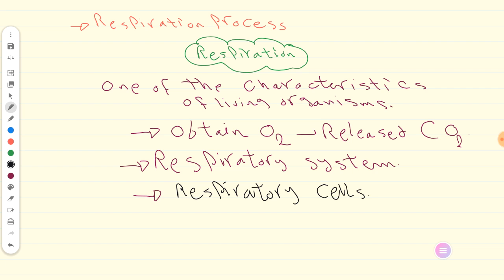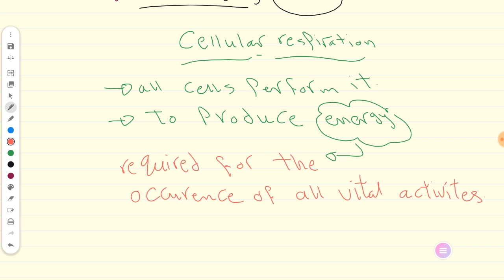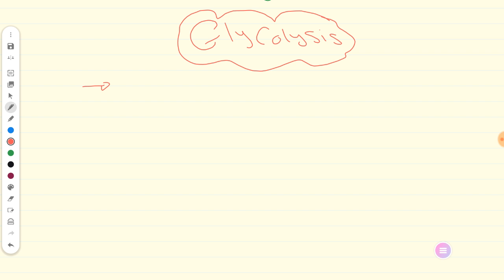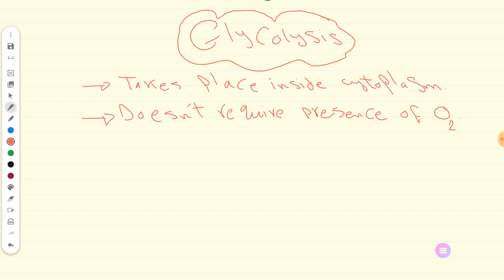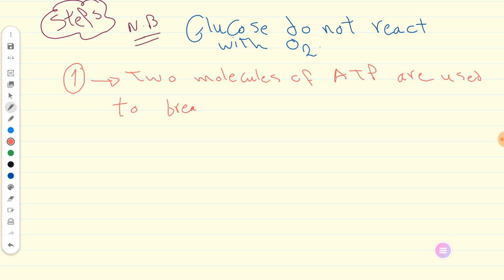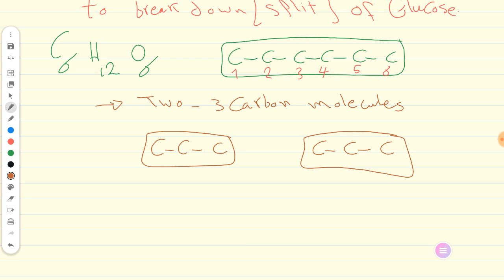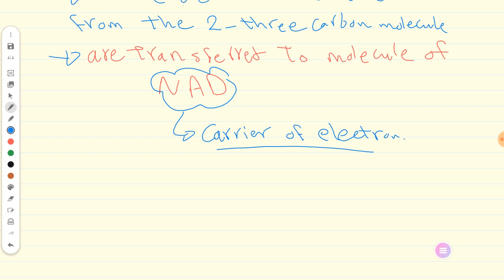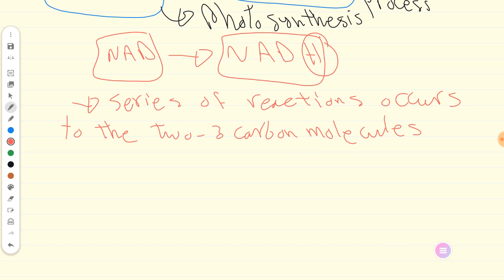cellular respiration in detail ( Glycolysis).